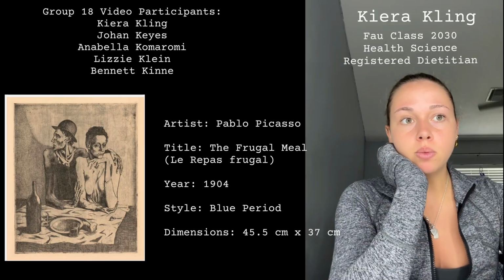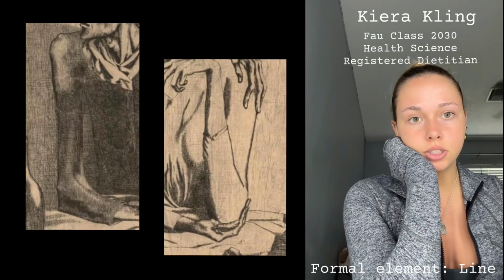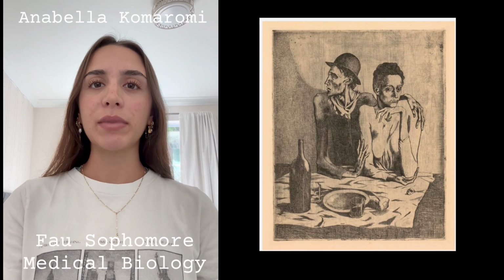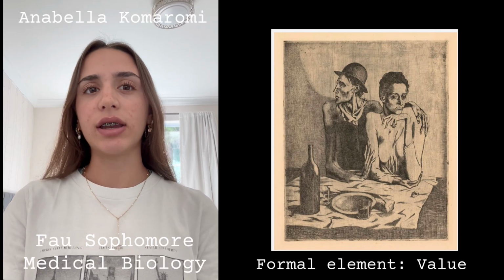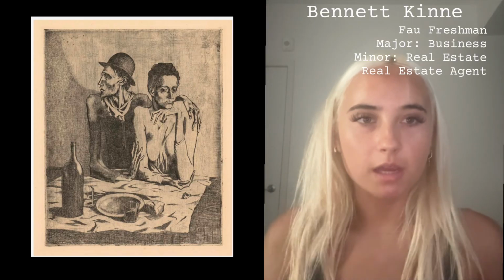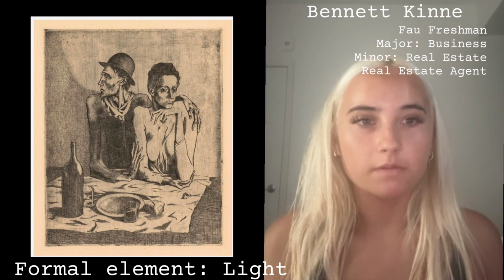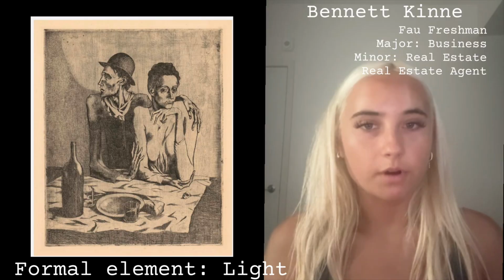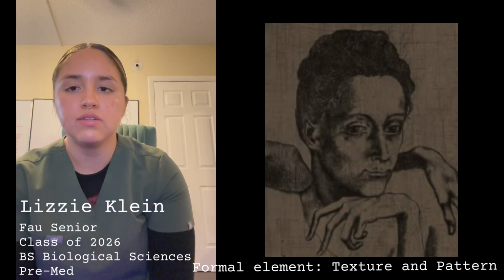Art Appreciation Group 18 Collaborative Video Project - The Frugal Meal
Our video collaboration project evaluates the formal elements hidden within Pablo Picasso's famous The Frugal Meal.

ARH 2000 E02 12997

Group 18 Participants included:
Lizzie Klein
Anabella Komaromi
Bennett Kinne
Johan Keyes Gomez
Kiera Kling